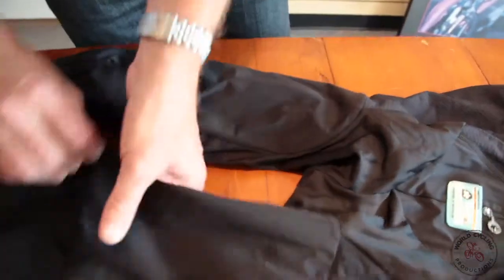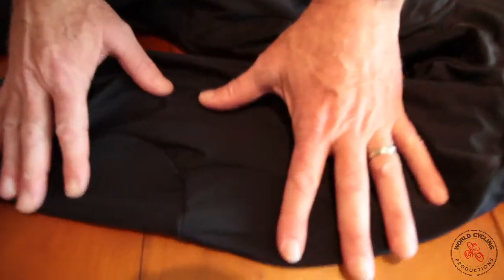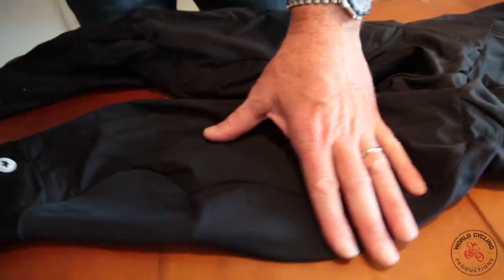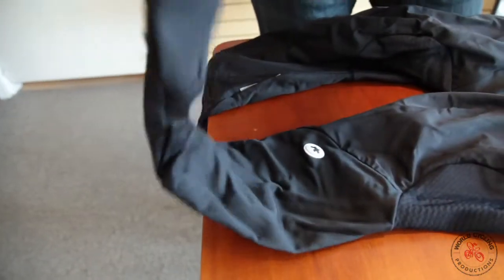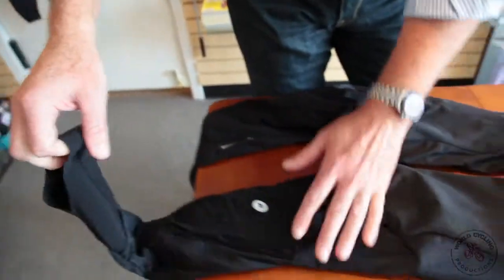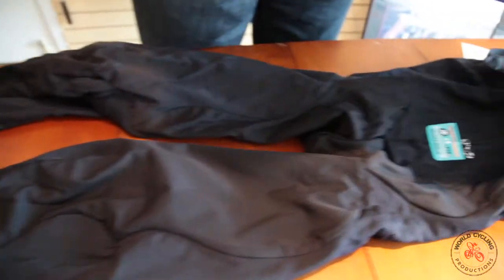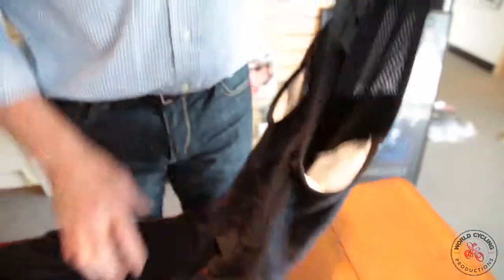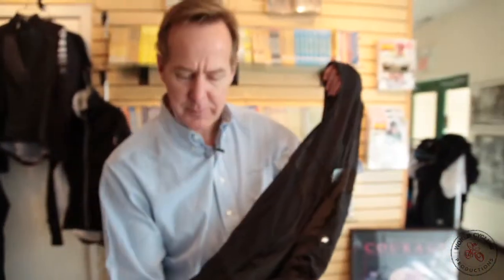Assos LL. 716 Bib Tight - Product Reviews World Cycling Productions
Our top-selling Assos bib tight, perfect for chilly riding conditions. A cold weather workhorse with windproof and waterproof inserts where you need them the most, the LL.716 performs over a broad temperature range. Comes with and without pad.

    Insulated
    Windproof
    Optimal Temperature Range: 32°-46°F

Color: BLACK

Sizes: S-TIR

Price: With Pad $439.95
Without Pad $399.95